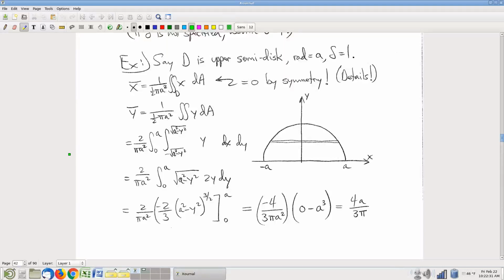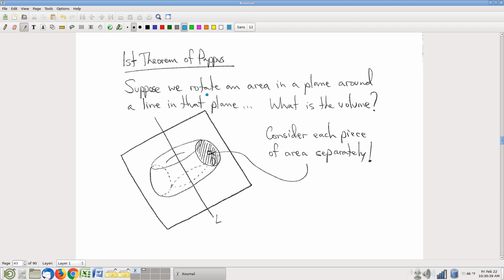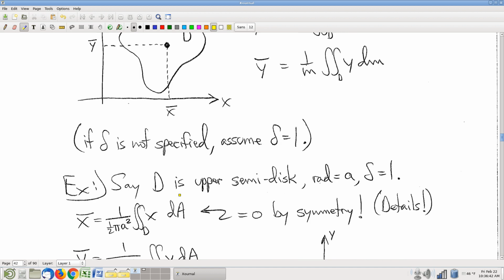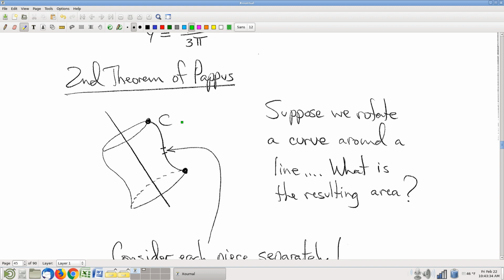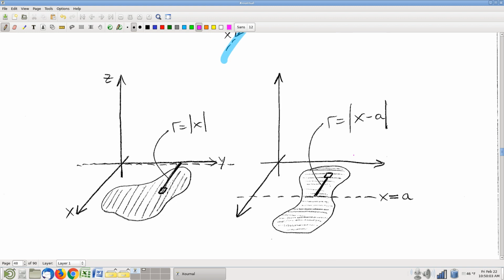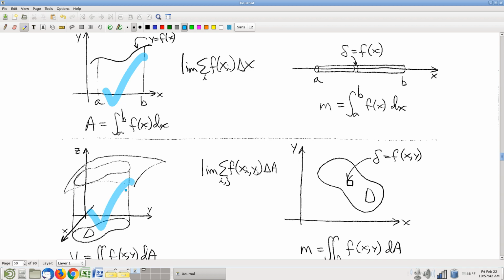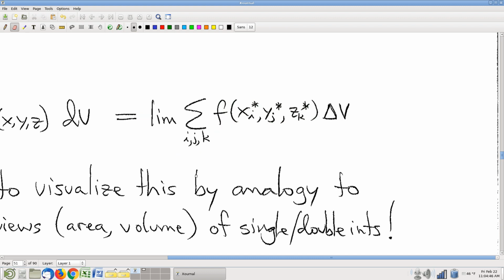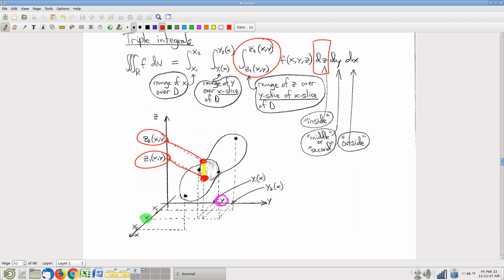Math 212, 2019 Spring, 02-22